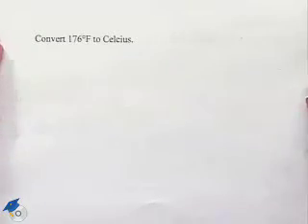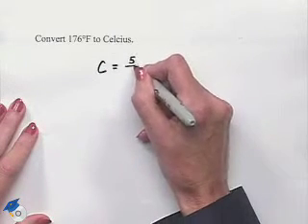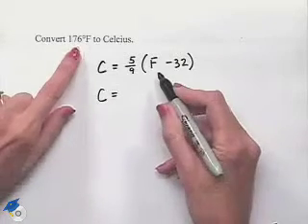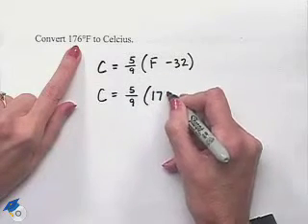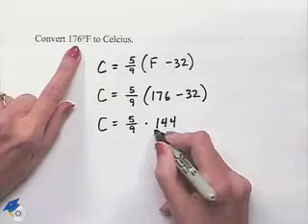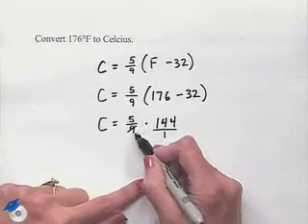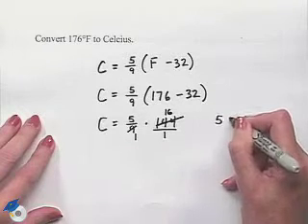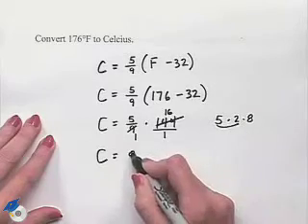Blitzer Thinking Mathematically Ch 9 Ex 20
A professor shows how to solve a temperature conversion problem.